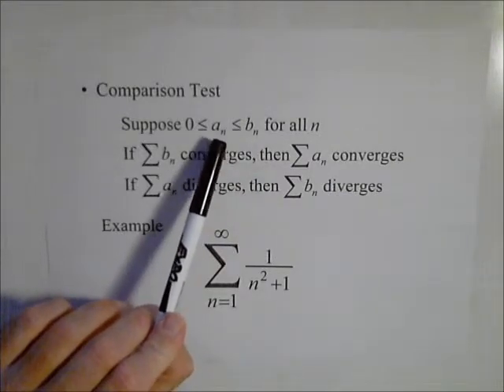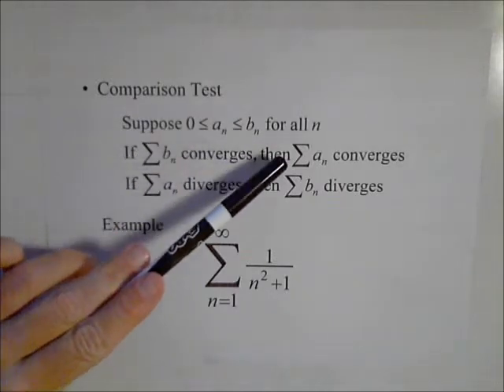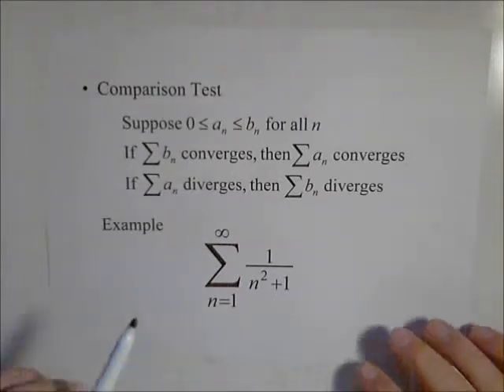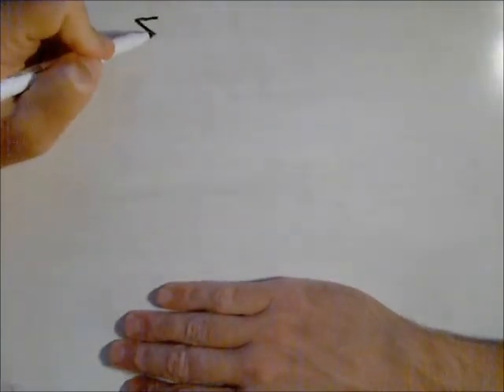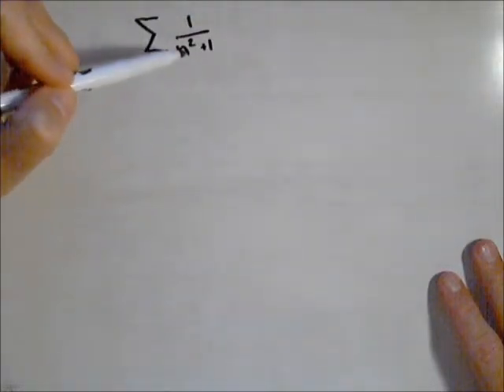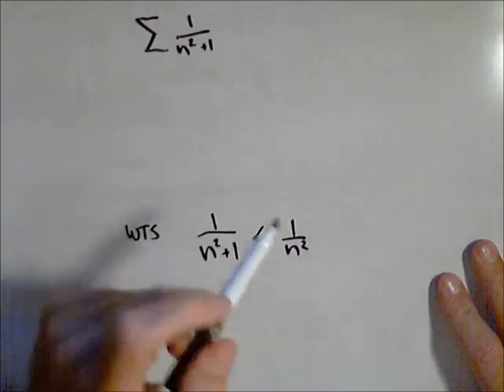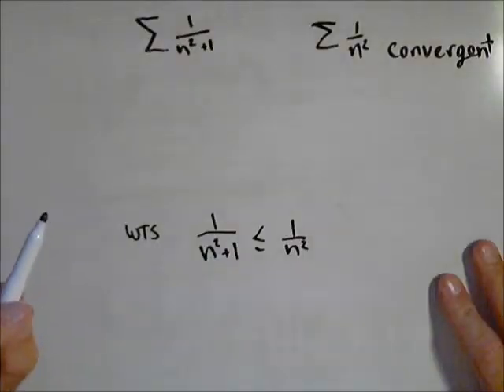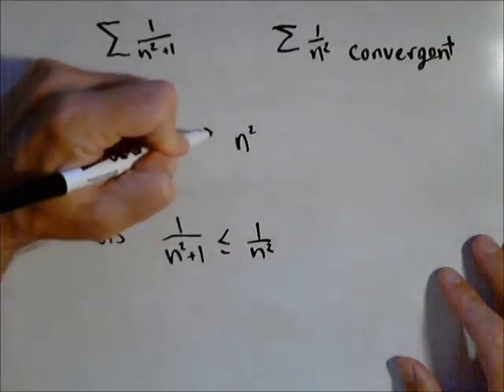Intro to Comparison Test for Series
There are also online lessons you can try.
In this video we take a look at the comparsion test and use it to show that a series is convergent.